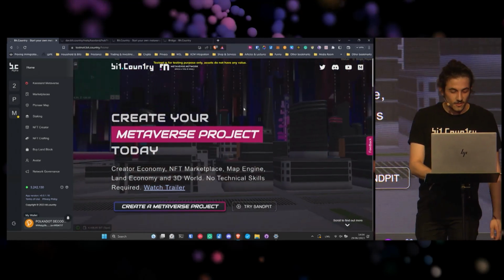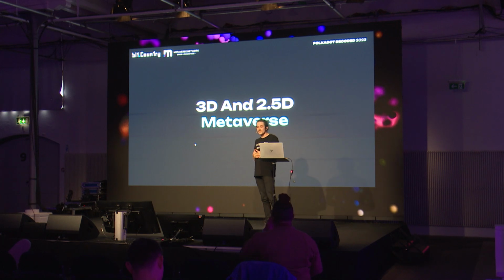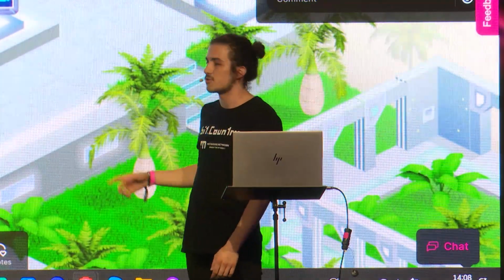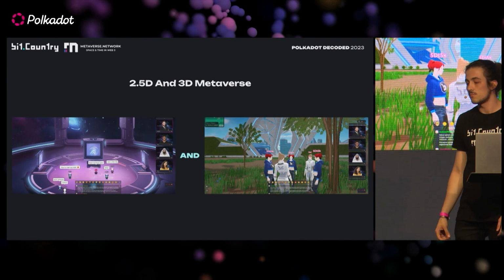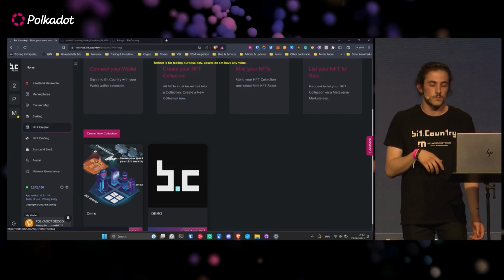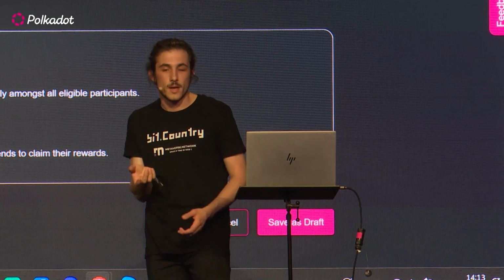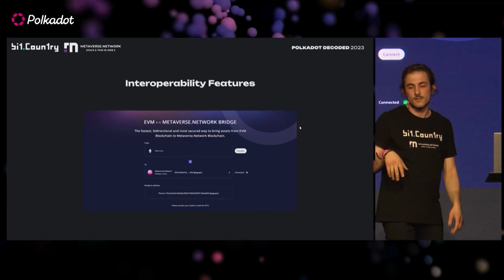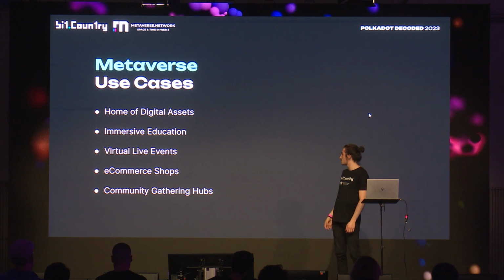Connecting the Dots Exploring Interoperability in the Metaverse | Polkadot Decoded 2023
This presentation will explore the potential for interoperability in the metaverse and how it can enable new opportunities for creators, communities, and users.

During the panel, we will demonstrate the connection between different ecosystems by showcasing how anyone can launch a Metaverse project within 12 seconds, potential XCM use cases, and some creative ways you can get to incentivize users and set up scalable decentralized reward campaigns for mass distribution of assets and utility NFTs inside the metaverse.

Speaker:
Aleksandar Brayanov, Bit.Country